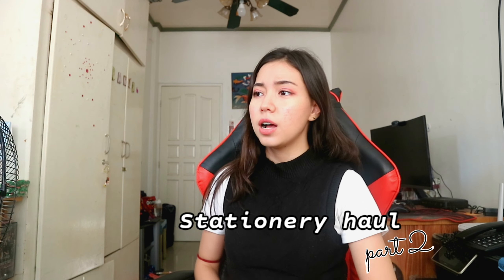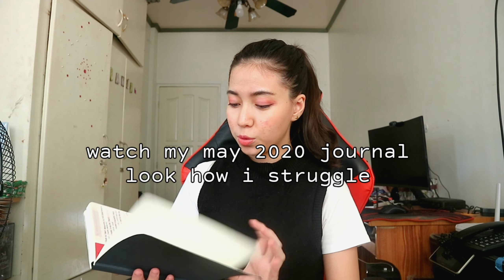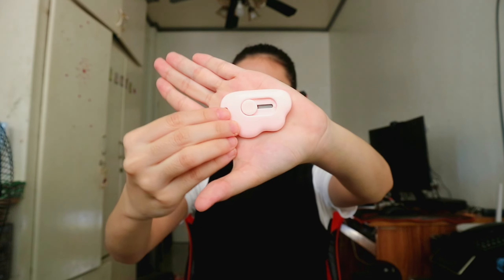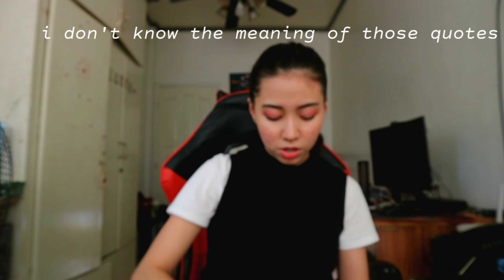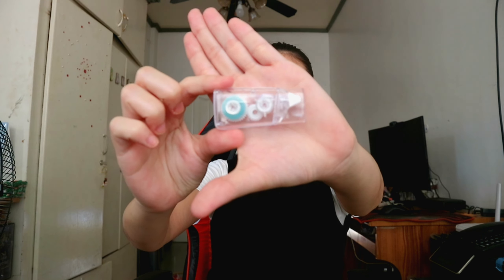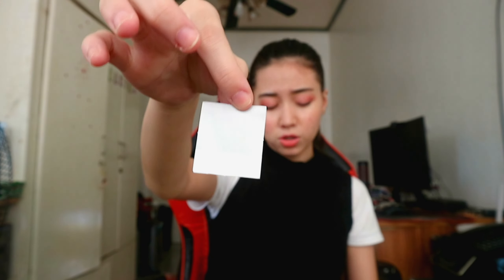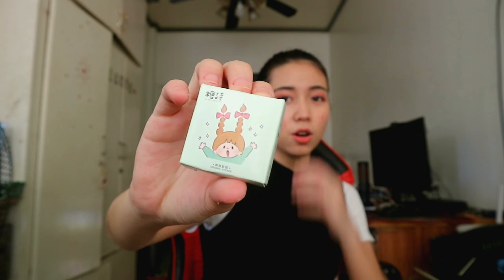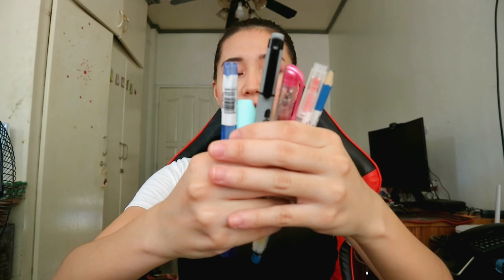SHOPEE Stationery haul 2021 Philippines... ( AFFORDABLE PRICE )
typing...

Welcome to my SHOPEE Stationery haul 2021 Philippines at AFFORDABLE PRICE part 2. i enjoy doing haul videos because i got to share my favorites with you at cheaper price.
IF YOU WISH TO BUY STATIONERY PRODUCTS ON SHOPEE CLICK THIS LINK TO FIND MORE PRODUCTS THAT YOU WANT TO HAVE

THESE ARE THE PRICES:
- 50 pcs drinking stickers = 19 pesos
- 50 pcs basic memo pad ( check list) = 50 pesos
- lovely stickers set decoration = 10 pesos ( remember when i said that they made a mistake on 1 sticker? they did not really made a mistake, just now i remembered that it is a random sticker hahaha)
- cutter mini = 27 pesos
- 5 rolls washi tapes = 47 pesos
- 30 sheets memo paper ( japanese) = 30 pesos
- 45 pcs colorful stickers set  ( pantone ) = 26 pesos
- double sided tapes = 49 pesos